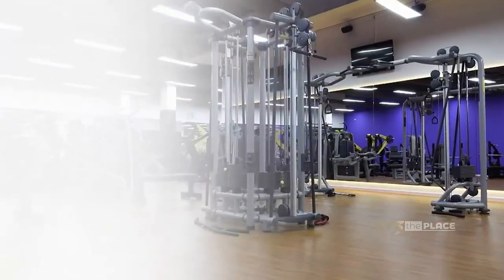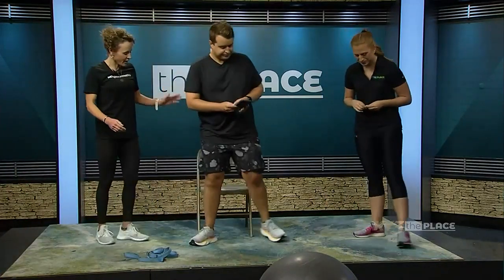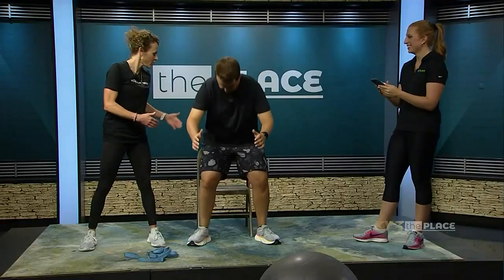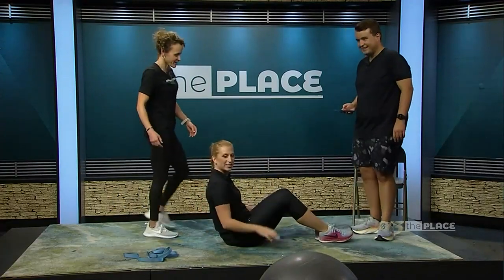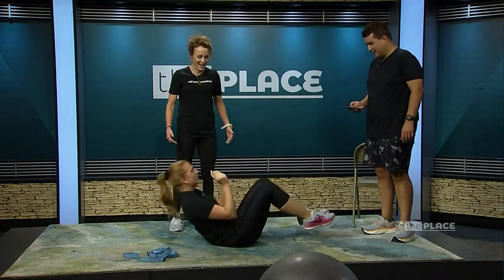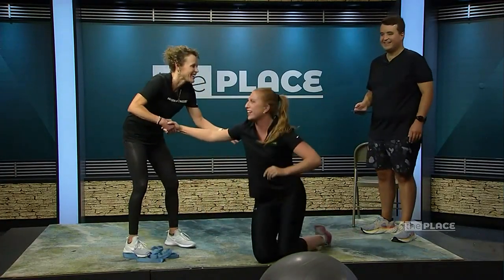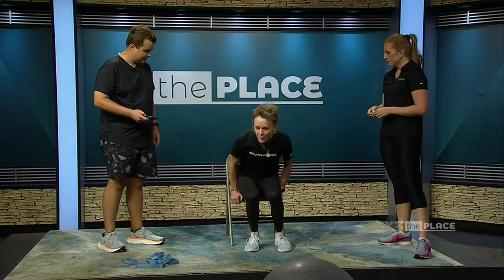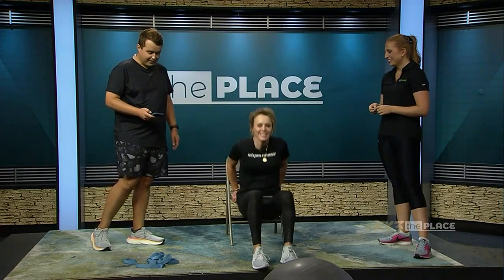SPONSORED The Place: Fitness with Jackie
With a busy schedule, it may be hard to get a good workout in. Jackie, Michael, and Alyssa are showing us great workouts that can be done at home.